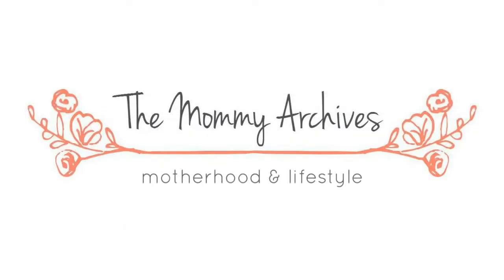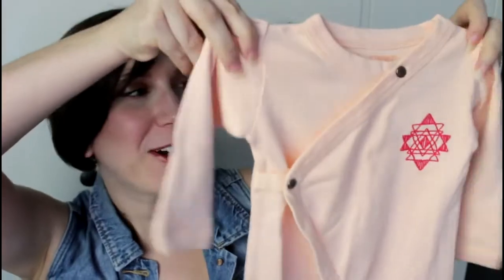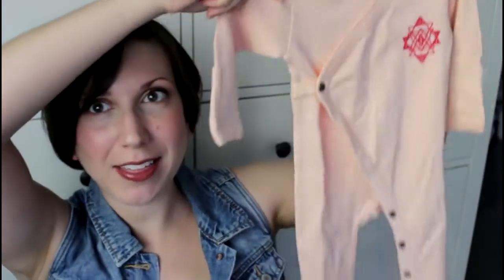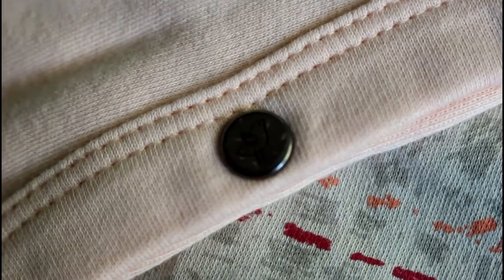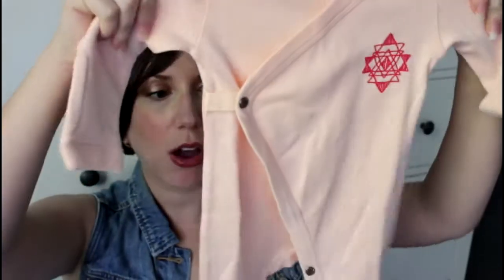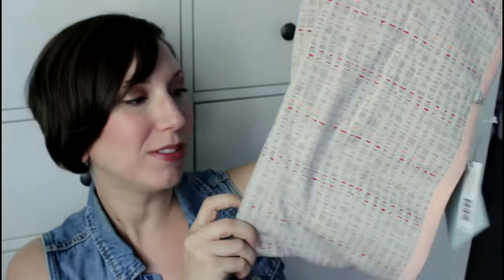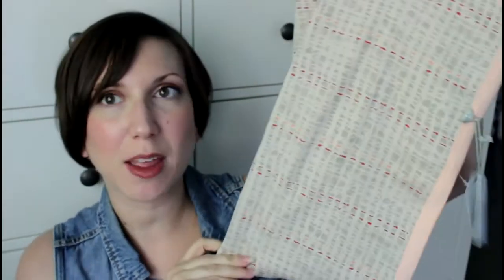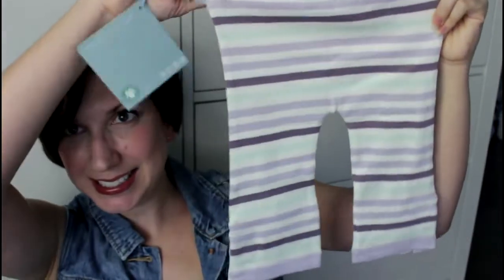Finn & Emma Organic Baby Clothes and Wooden Teether Review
Here we live in the balance of stylish and sustainable, classic and contemporary, whimsical and sophisticated. Here boring designs and toxic chemicals are a thing of the past while modern colors, fresh prints and heirloom quality construction are abundant.

100% Organic Non-Toxic Clothing and Toys for Babies only @ Finn&Emma

Best Organic Clothes, Gift and Playgyms